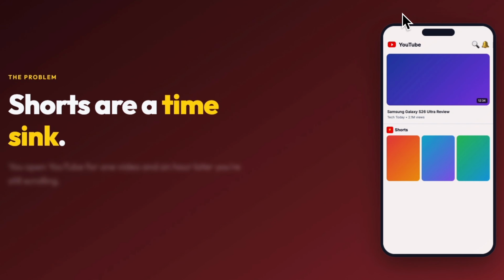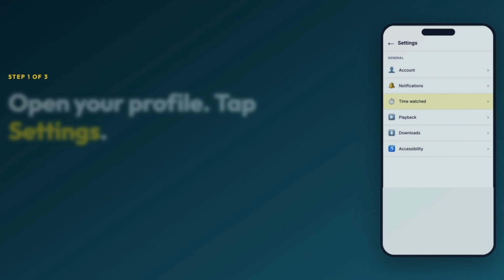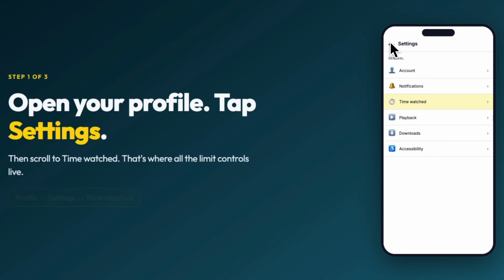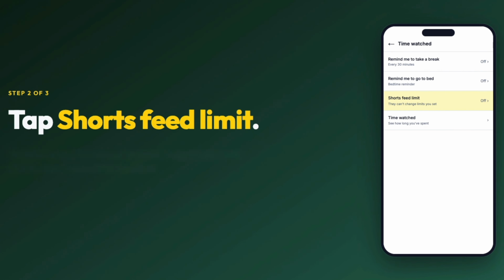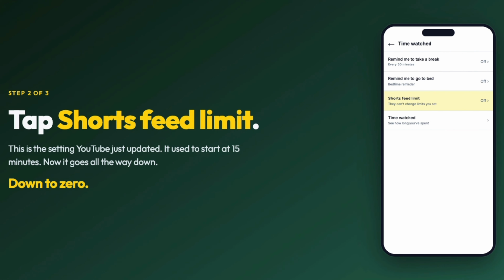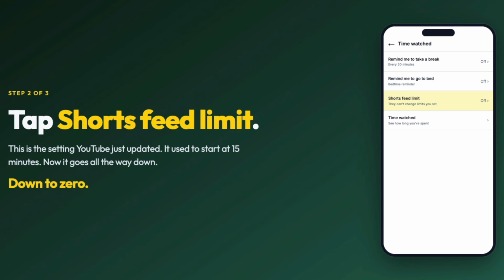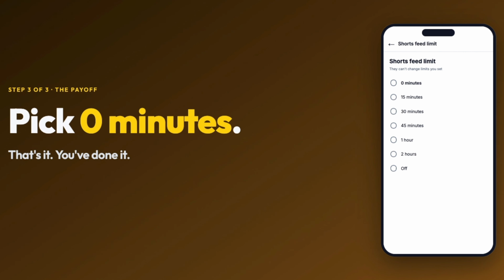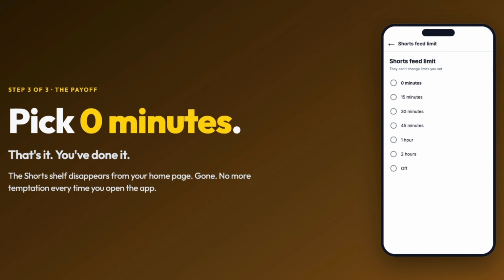You Can Finally Turn YouTube Shorts OFF (New 2026 Setting)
YouTube just quietly rolled out the one setting you've been waiting for. You can now set your Shorts feed limit to 0 minutes, which completely removes the Shorts shelf from your YouTube home page.
In this video I'll show you exactly how to find the setting and switch it on in under 2 minutes. It works on iPhone, Android and the YouTube website, and it's rolling out to all adult accounts right now.
⚙️ HOW TO TURN OFF SHORTS:

Open the YouTube app and tap your profile picture
Tap Settings
Tap Time watched
Tap Shorts feed limit
Select 0 minutes
Done. The Shorts shelf disappears from your home page.

💡 WHAT ACTUALLY HAPPENS:
Setting the limit to 0 minutes removes Shorts from your YouTube home page entirely. You will still see Shorts in your Subscriptions feed if a channel you follow posts one, and you can still watch individual Shorts if you tap them directly. But the endless scrolling shelf on the home page is gone.
If you do try to scroll Shorts anyway, YouTube will show you a full-screen notice telling you you've hit your limit for the day. The decision goes back in your hands.
📱 WHO GETS IT:

Already live for all parental-controlled accounts
Rolling out now to everyone else with a regular adult account
Available on the YouTube app and the YouTube website
May take a few days to show up on your account

⚠️ FOR PARENTS:
When you set this on a child's account using parental controls, the limit notification cannot be dismissed. Kids cannot just tap past it and keep scrolling. This is a proper hard stop.
I post clear, simple tech tips every single day.